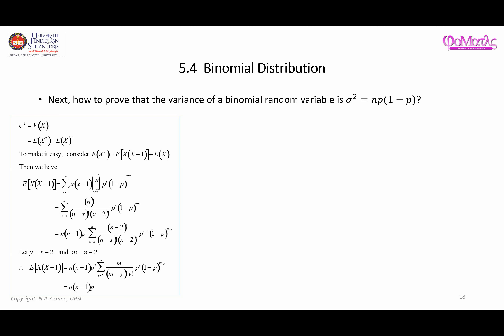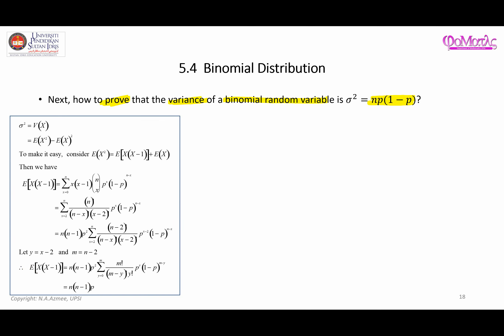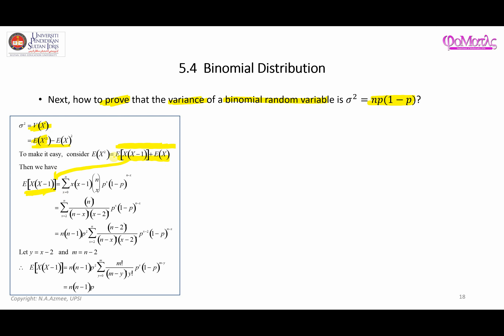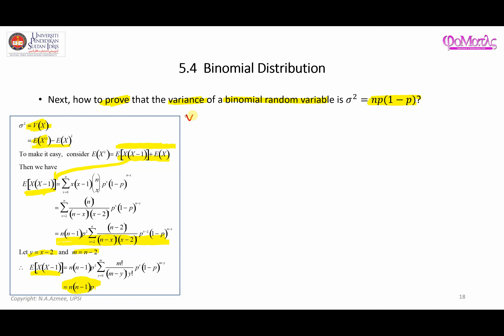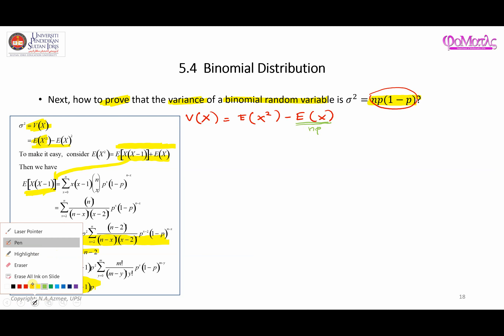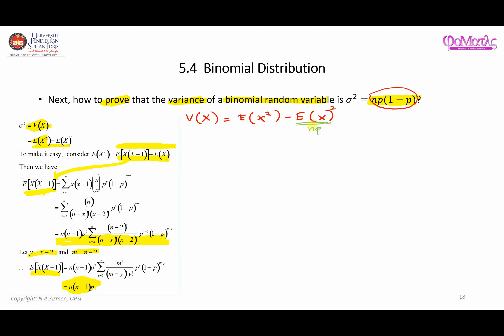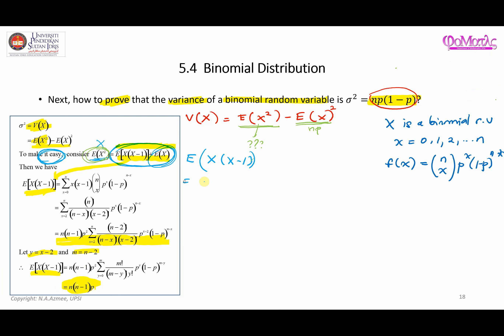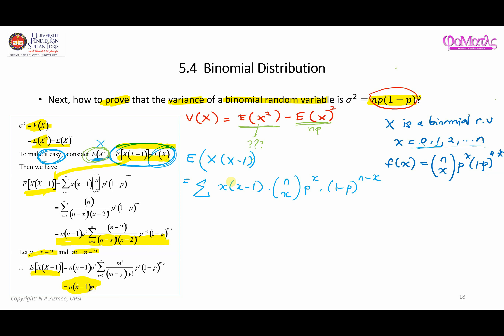Finding Variance of X when X is a Binomial Random Variable